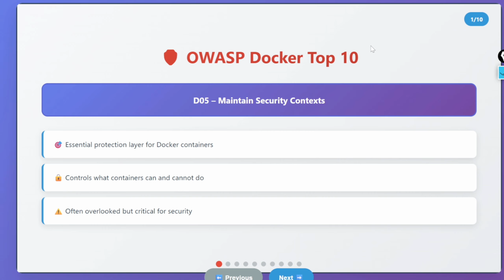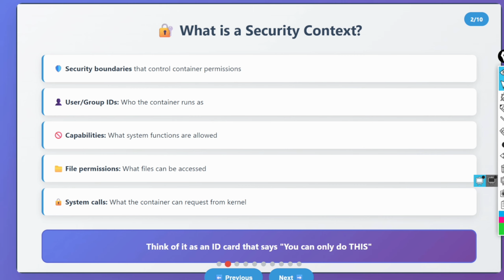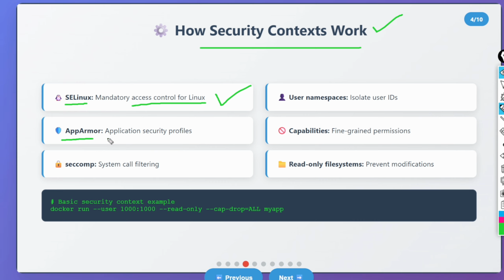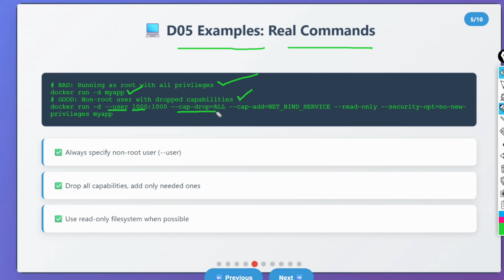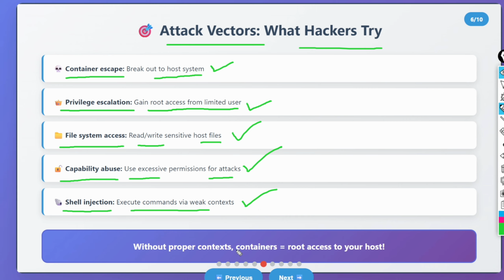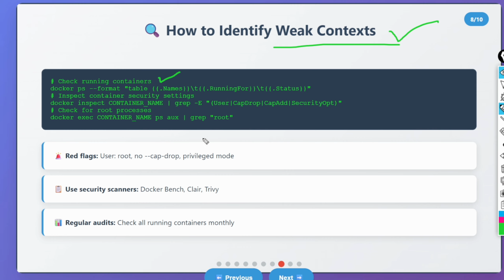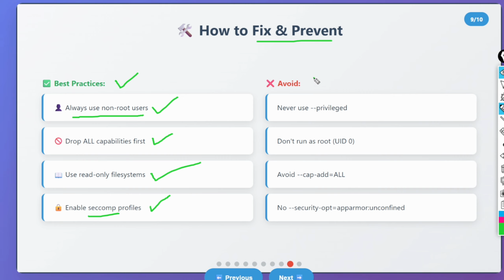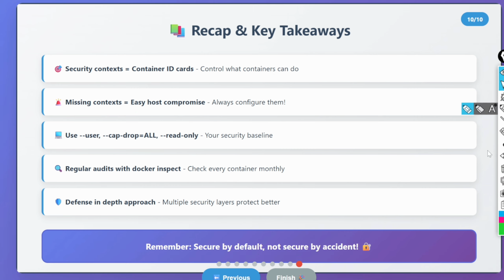OWASP Docker Top 10 - D05: Maintain Security Contexts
Welcome to IT Achiever YT! In this video, we dive into D05: Maintain Security Contexts from the OWASP Docker Top 10—a critical layer of container security that’s often overlooked.
🔐 What You’ll Learn:
- What security contexts are and why they matter
- How they prevent container escape and privilege escalation
- Real-world attack vectors and their impact
- Tools and commands to identify weak contexts
- Best practices to fix and prevent misconfigurations
- How to use --user, --cap-drop=ALL, --read-only, and seccomp profiles
- Monthly audit strategies using docker inspect and security scanners
🛠️ Tools & Commands Covered:
- Docker Bench Security
- Trivy, Clair vulnerability scanners
- SELinux, AppArmor, seccomp
- Real-world Docker run examples with secure flags
📦 Whether you're a DevOps engineer, backend developer, or security analyst—this video gives you the practical knowledge to lock down your containers and protect your infrastructure.